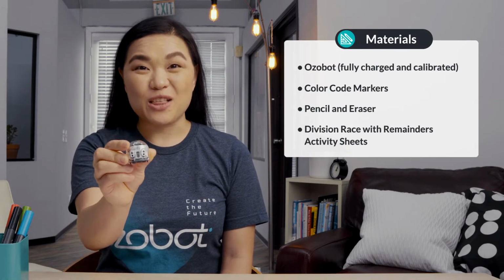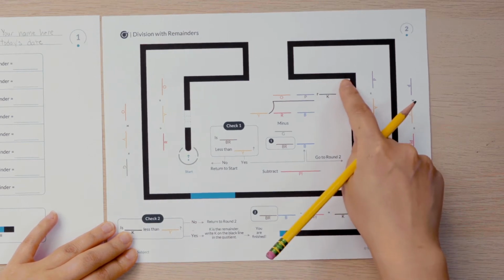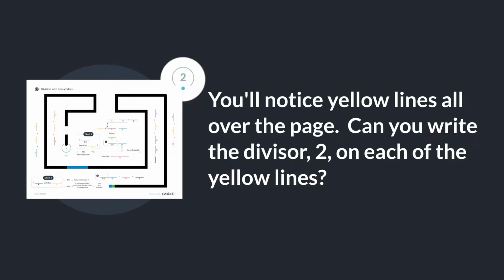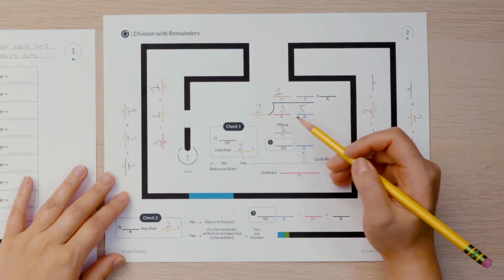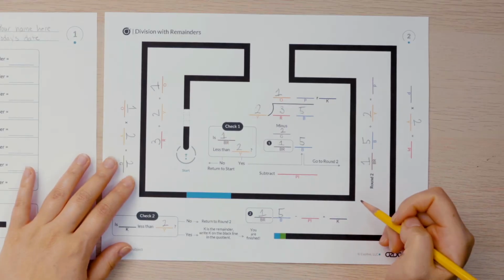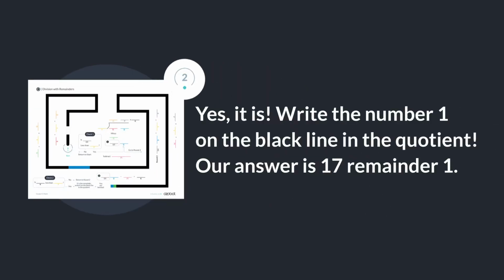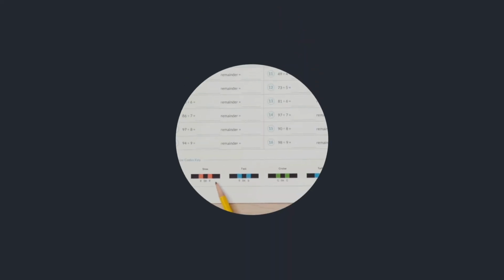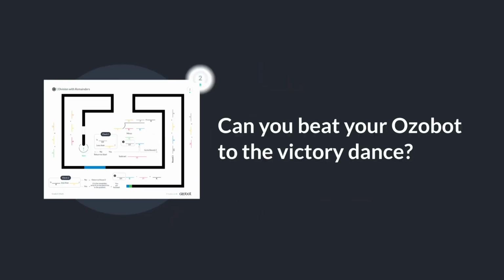➗ 4GR-Math: Division Race with Remainders [Full Lesson Video]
Get ready for a high-speed math adventure! In this 4th grade activity, students solve long division problems with one-digit divisors and remainders. As they calculate, they'll use Color Codes to control Ozobot's speed, turning math practice into a division race!

Looking to increase engagement in math while building coding and computer science skills? Ozobot brings learning to life with fun, hands-on lessons. 🧠✨

Then, they'll be ready to take on our engaging lessons for math, ELA, computer science, & more!

💬 What creative ways do you teach long division in your classroom?